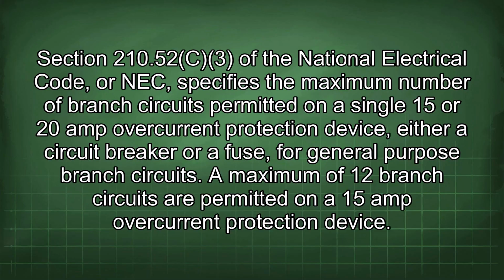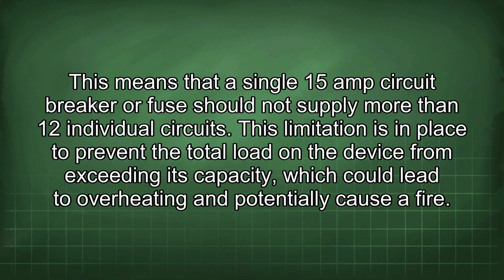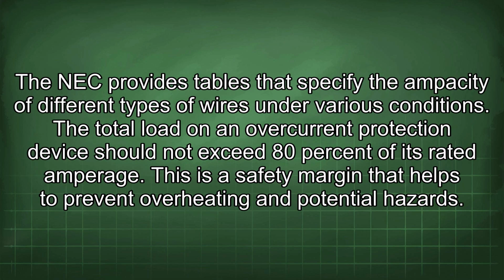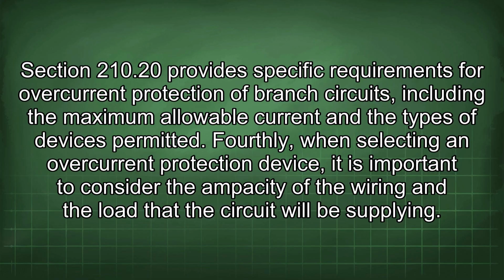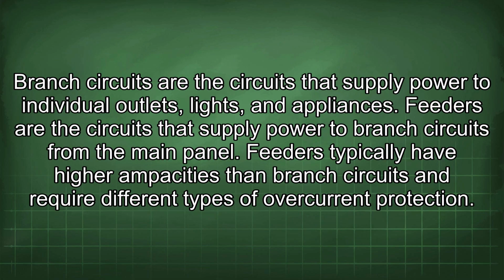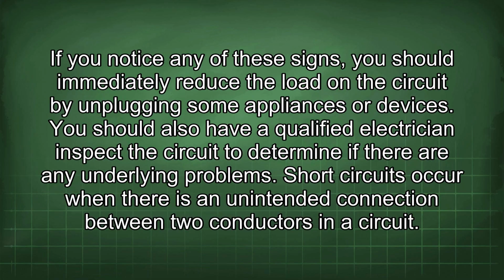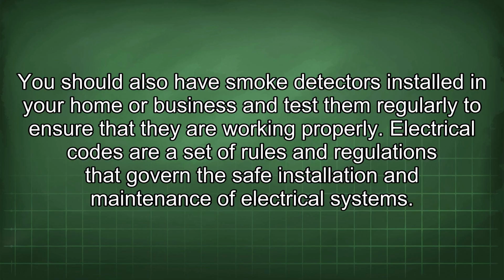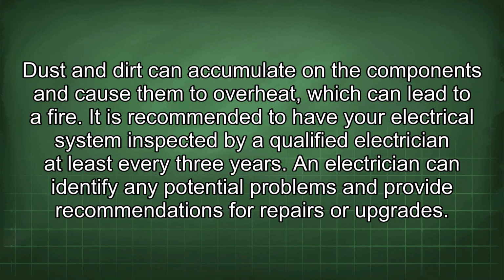NEC 210.52(C)(3) Branch Circuit Overcurrent Protection Explained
Understand NEC section 210.52(C)(3) which specifies the maximum number of branch circuits allowed on a 15 or 20 amp overcurrent protection device. Learn about exceptions for dedicated circuits and the importance of preventing overloads. Consult a licensed electrician for electrical system compliance.